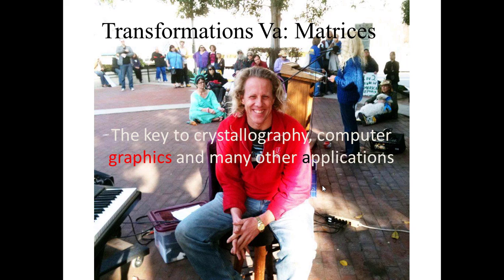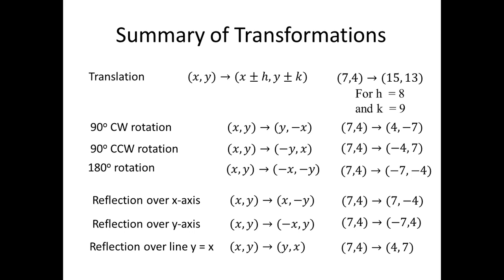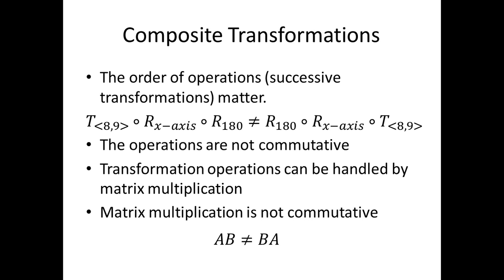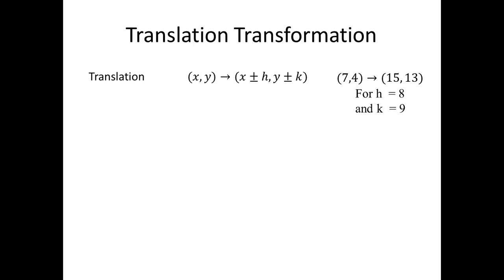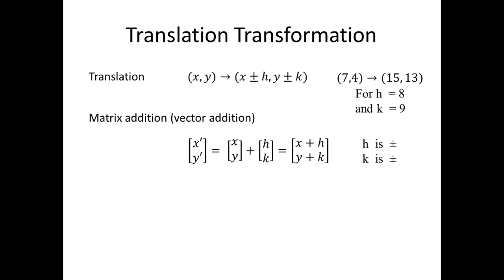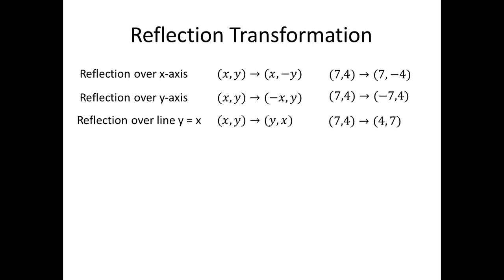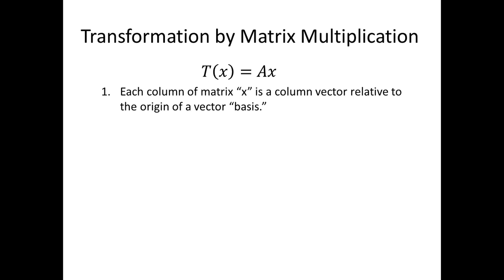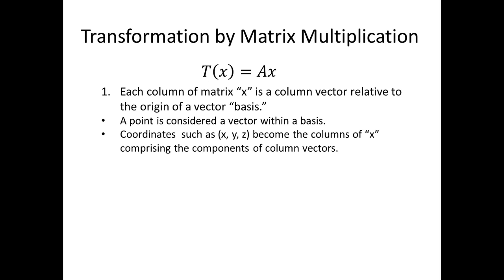Transformations V, Matrices, part a) Translations and Reflections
We review the coordinate transformation rules used in Parts I - IV and derive matrices to perform the equivalent transformations.  Part a discusses matrix addition for translations and matrix multiplication for reflections